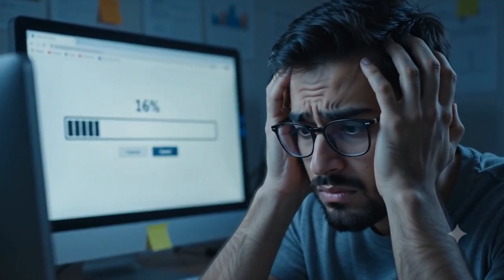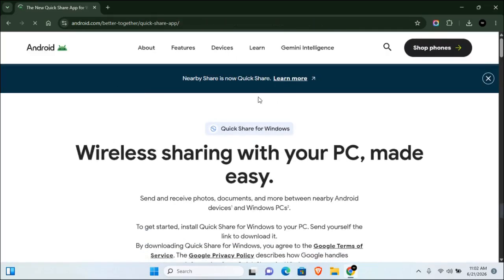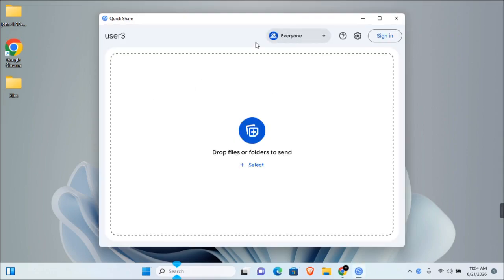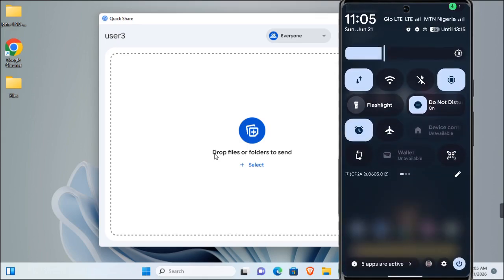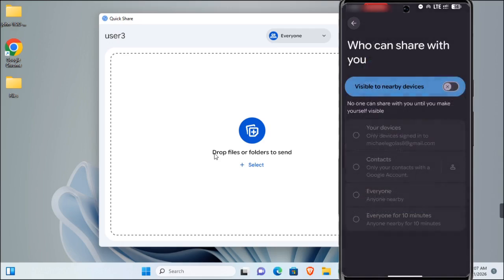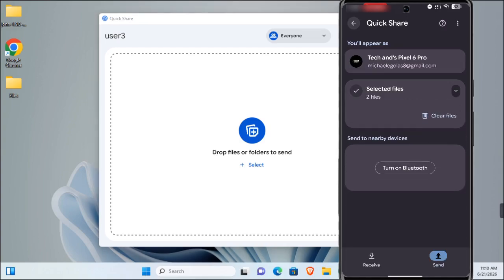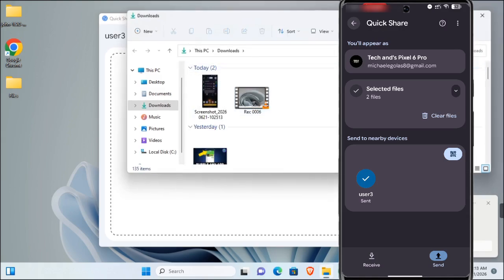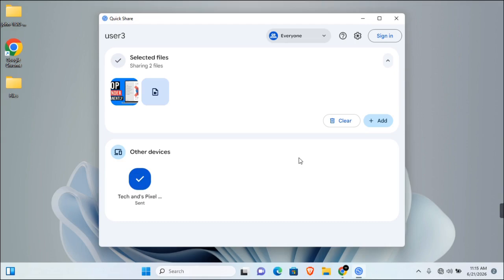How to Use Google Quick Share on PC & Android / File Transfer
Transfer files wirelessly from your Android phone to your Windows PC or laptop in seconds using Google Quick Share!

In this video, I'll show you how to set up and use Google Quick Share (formerly Nearby Share) on your PC to move photos, videos, and large folders without any cables. Whether you're on Windows 10 or Windows 11, this is the easiest and fastest way to sync your devices.

What you’ll learn in this tutorial:

 How to download and install Google Quick Share on Windows.
 How to enable Quick Share on your Android device.
 Step-by-step guide to transferring files from Android to PC.
 How to send files from your PC back to your phone instantly.
 Troubleshooting tips to ensure a stable wireless connection.

Stop wasting time with slow Bluetooth or clunky cloud uploads. Google Quick Share is the "AirDrop for Android and Windows" we’ve all been waiting for!

Timestamps:
0:00 - Why You Should Use Google Quick Share
0:19 - How to Download & Install Quick Share on PC
1:12 - Configuring Important PC Settings & Visibility
1:51 - How to Find Quick Share on Your Android Phone
2:15 - Setting Up Device Visibility on Android
2:41 - How to Send Files from Android to PC
3:46 - How to Send Files from PC to Android
4:23 - Final Tips & Troubleshooting